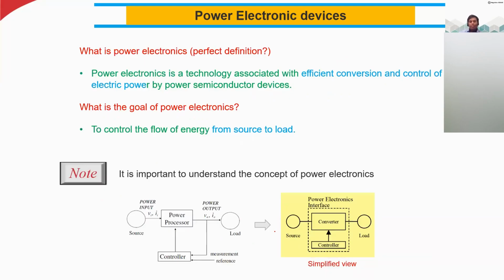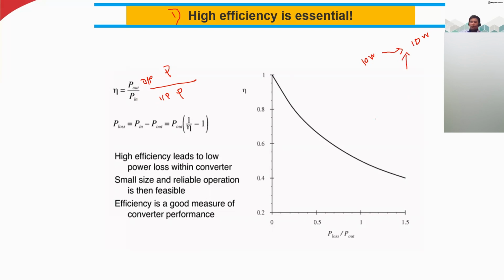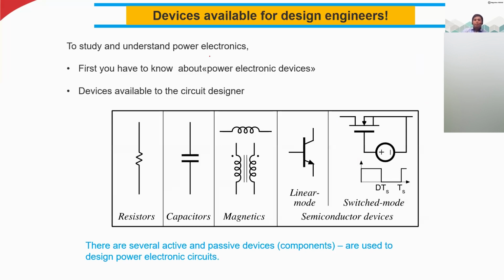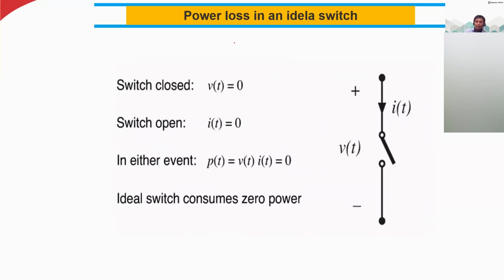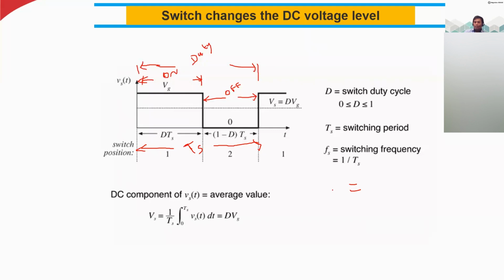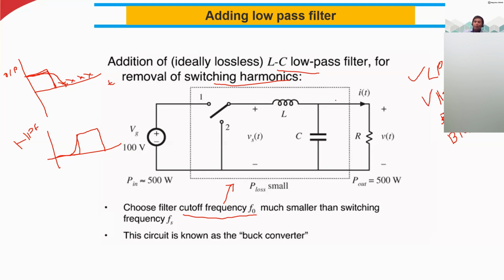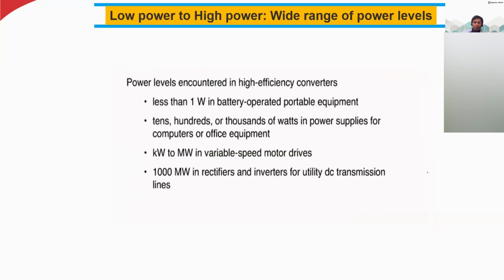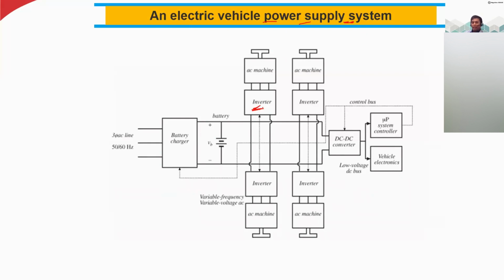5 Tips for PE design engineers